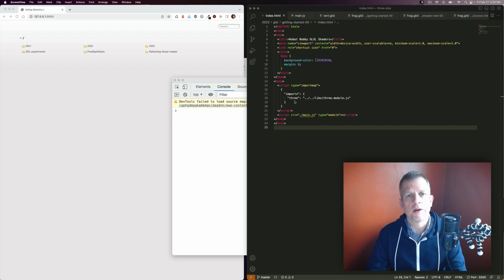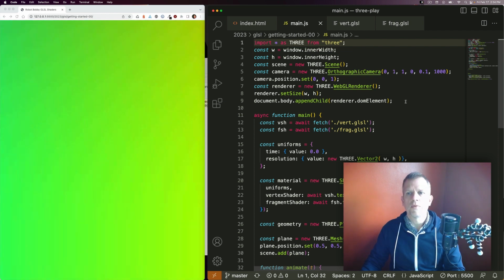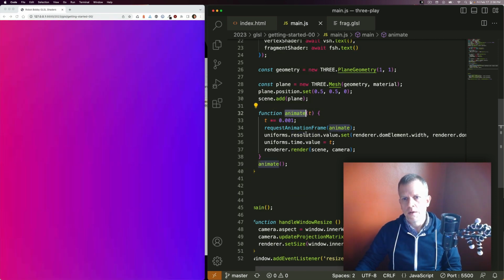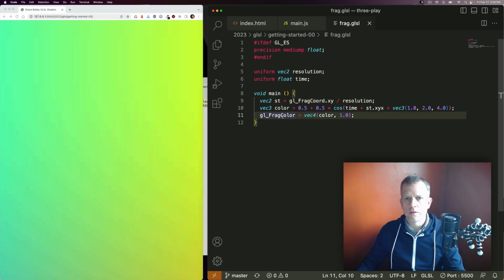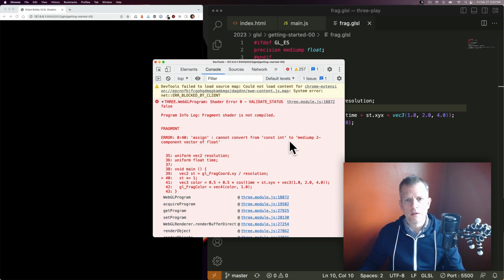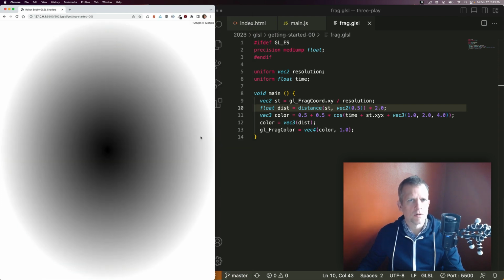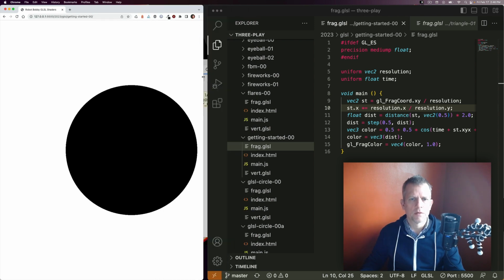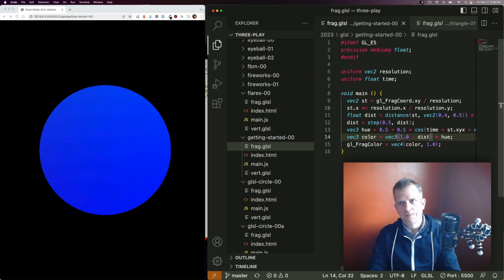Intro to Shaders in THREE.js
In this lesson, we create a simple circle shape with GLSL, the OpenGL Shading Language.